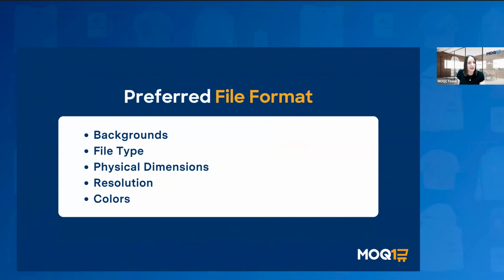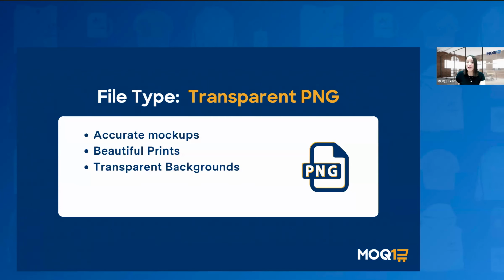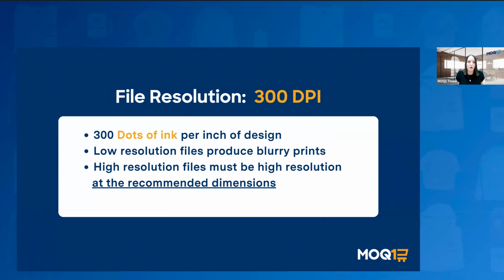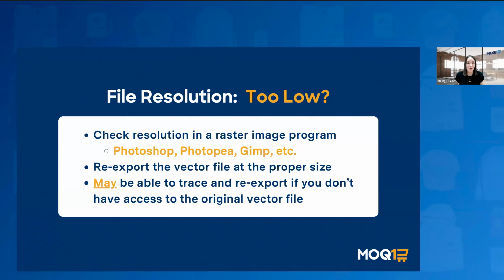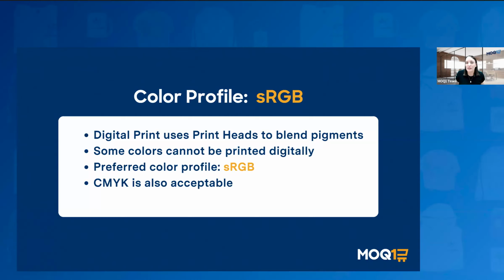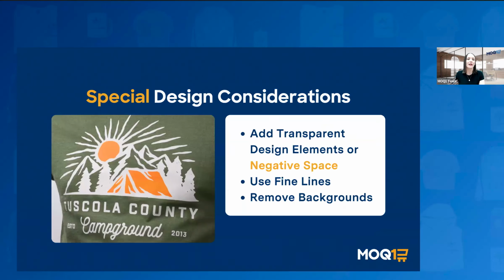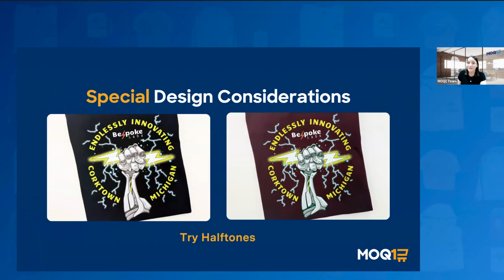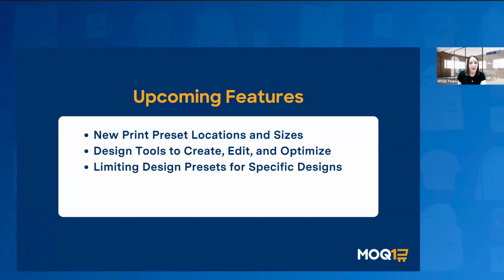MOQ1 Growth Series #4 – Designing for Digital Print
Your designs are ready — now let's make sure they print perfectly.

Join us for the next session in our advanced strategies series, where we’ll explore the best practices for preparing your artwork for digital print with MOQ1’s DIGISOFT® technology.

Hosted by Sarah Bassett, our MOQ1 expert and Director of Partner Success, this session will cover everything you need to know to achieve crisp, vibrant prints on every product. Whether you’re new to digital printing or a seasoned pro, you’ll leave with practical tips and actionable insights to ensure your designs shine.